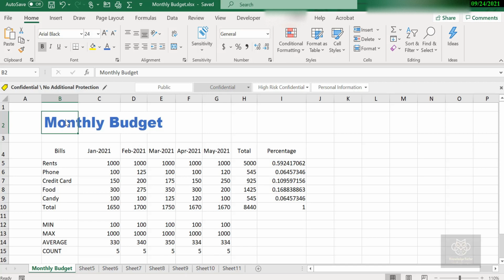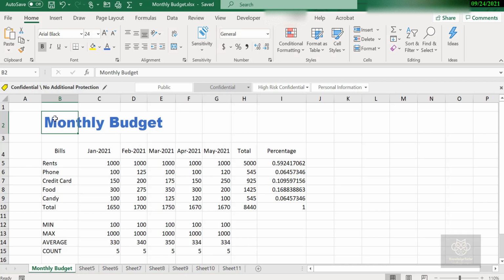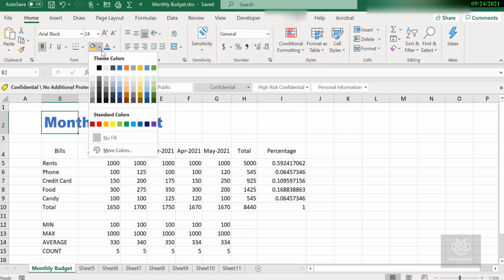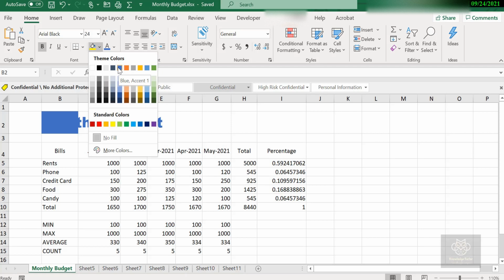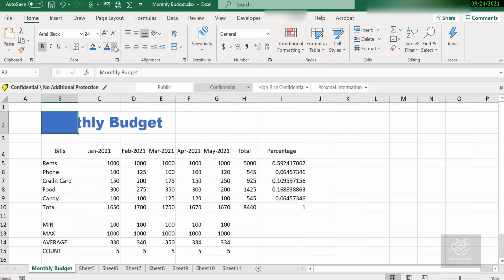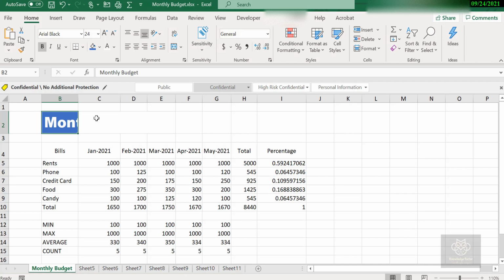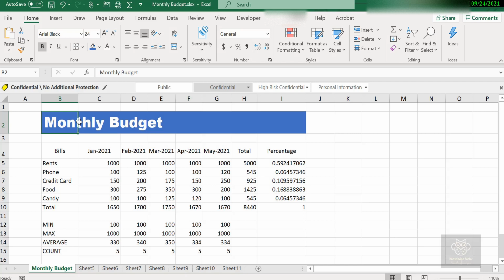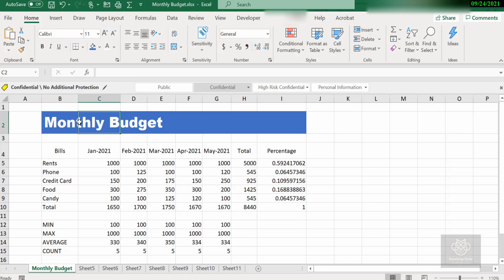Session32 - Changing the Background Color of a Cell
This video will help on how to change the background color of a cell.